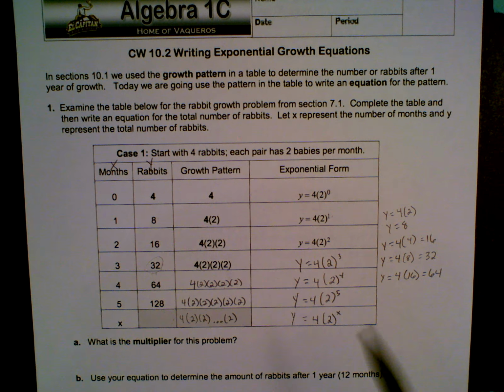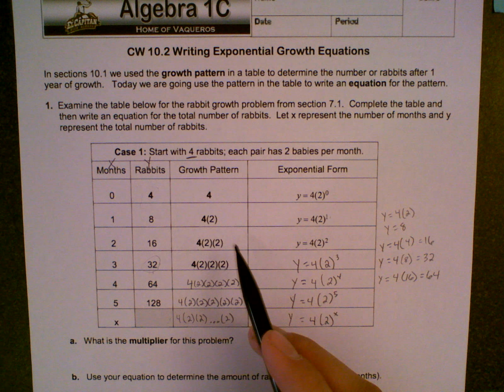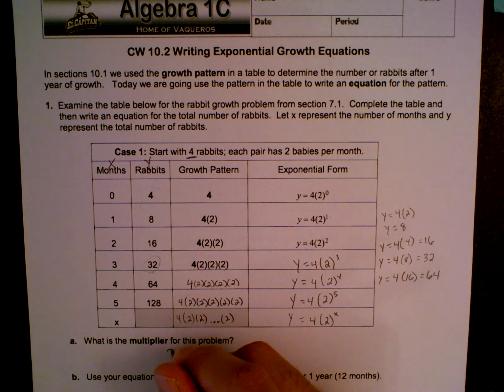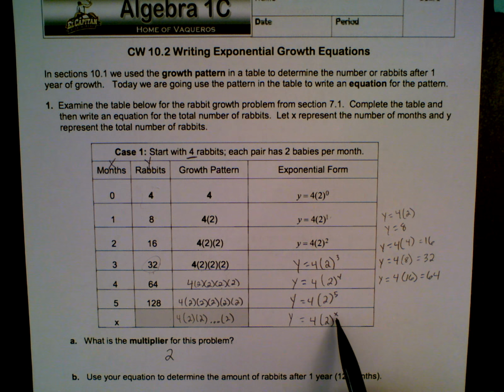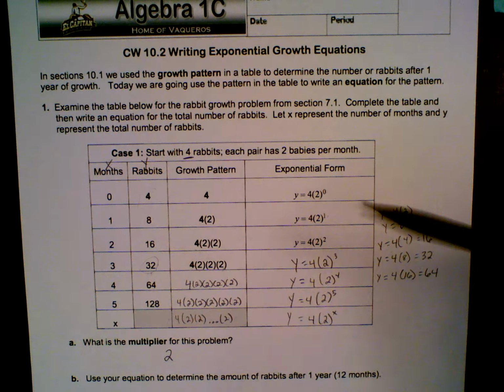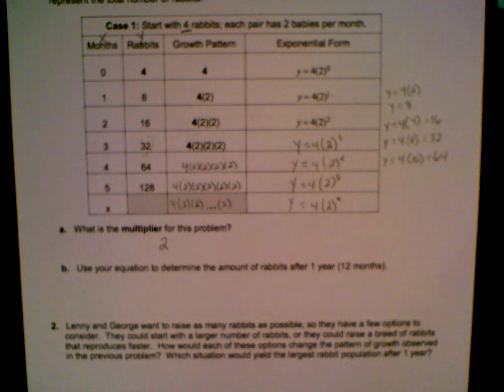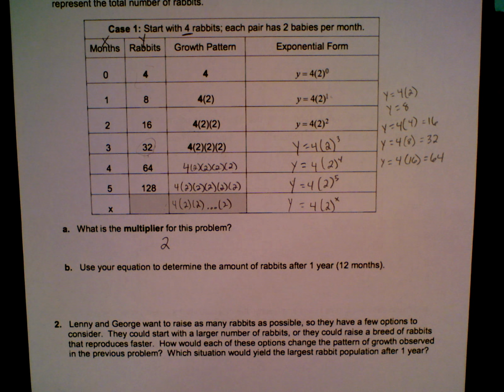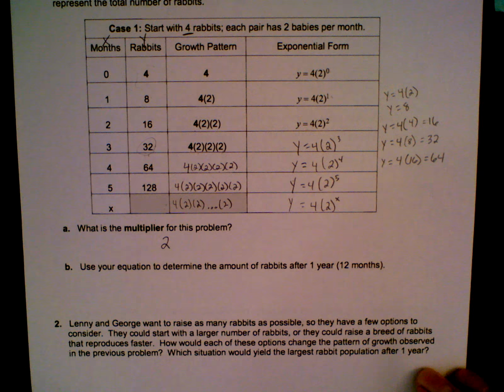CW 10.2 Question 1 part 2